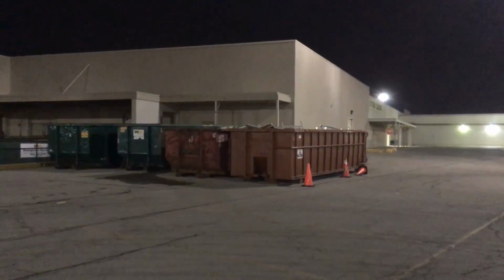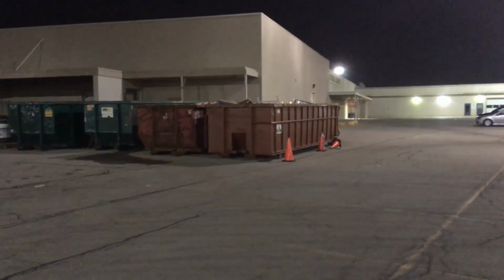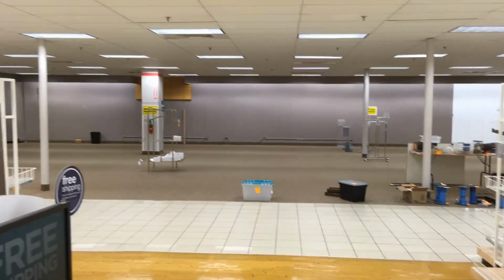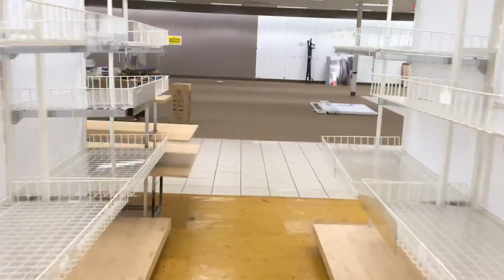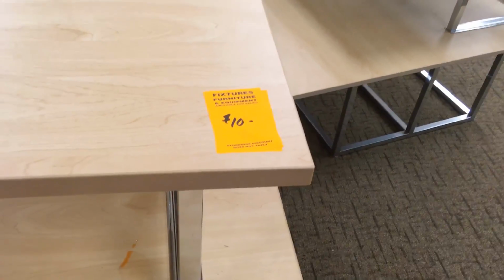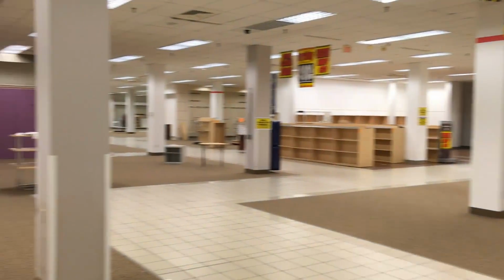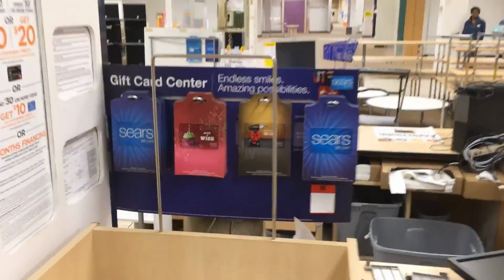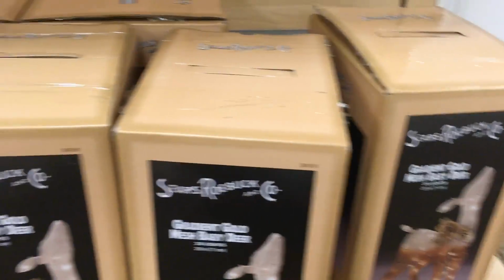Last one out, please turn off the lights...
One last walkthrough of the last Sears store in this area, before it closes.

I apologize for this video being so hard to hear. I'd have used a real video camera, had I thought I could get away with it.

Test of the day: the sirens you hear at the end of the video are those of the first and so far only near-Thanksgiving traffic accident I came across. Whether or not it had anything to do with people traveling somewhere for the holiday, I can't. Nor did I stick around long enough to try and find out what had happened.